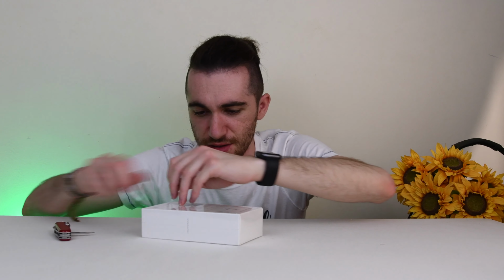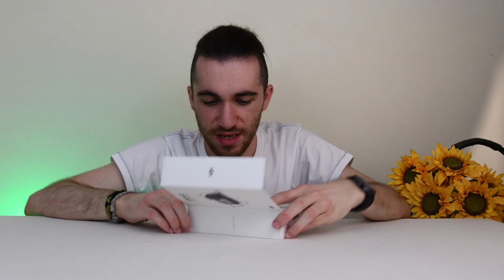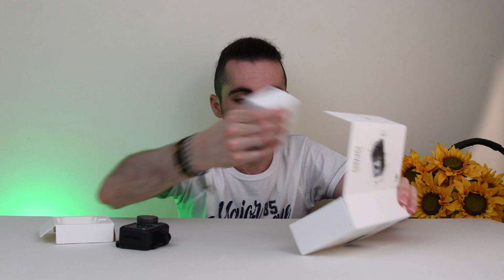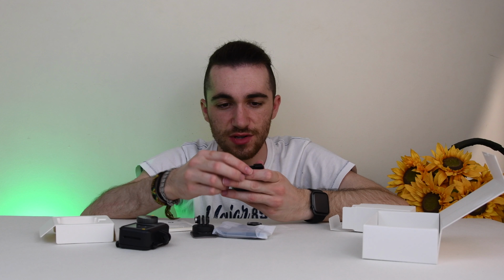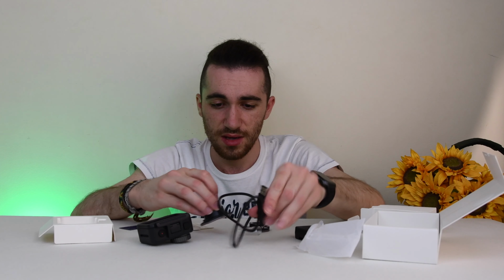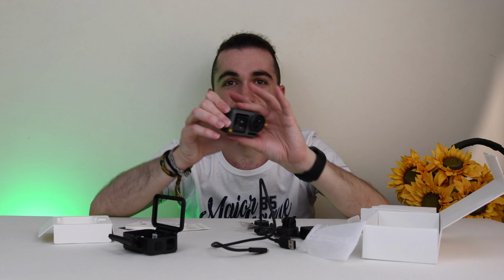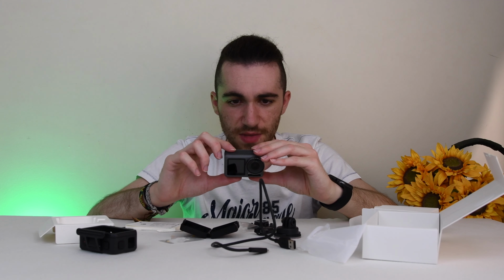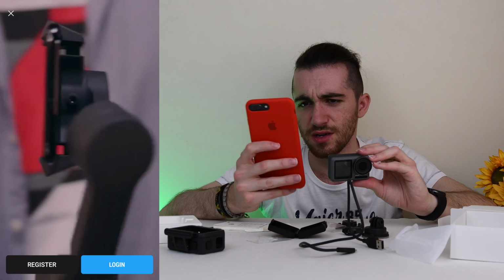DJI Osmo Action Unboxing! BETTER than the GoPro?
In this video I will be unboxing the DJI Osmo Action action camera! I must say that it is very underrated, probably shadowed by the GoPro Hero 9 and other GoPro cameras, but this one is on par if not better! Check out the unboxing and first impressions on this!